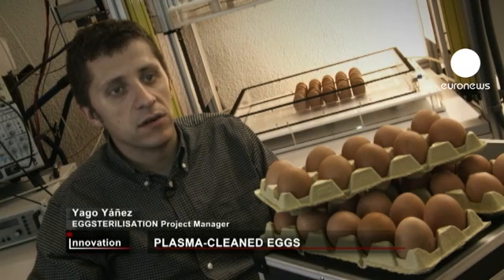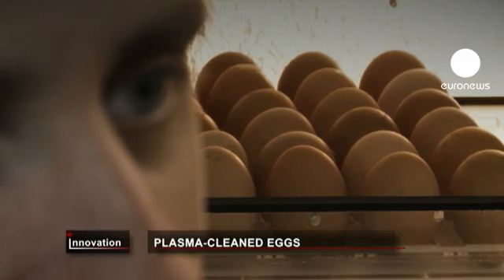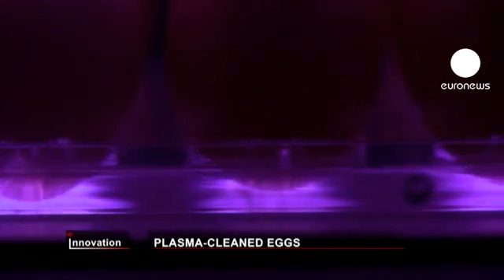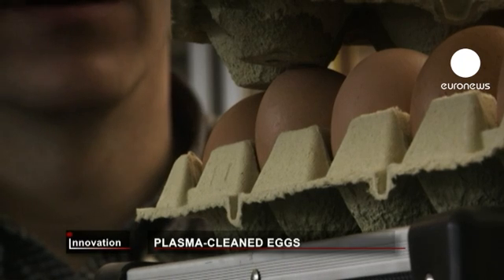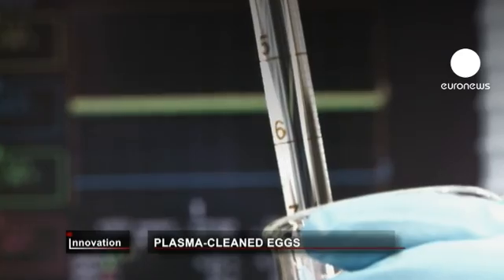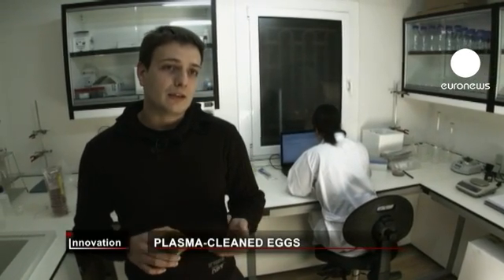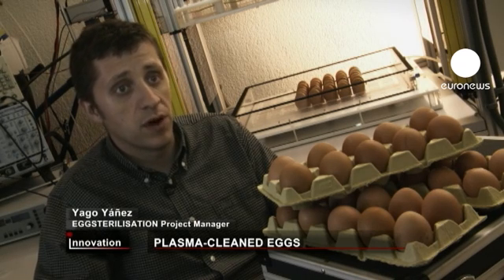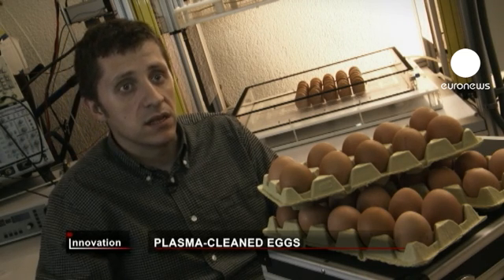euronews innovation - Bacteria-free eggs thanks to plasma technology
Our growing consumption of eggs and egg-products raises the question of how to kill the dangerous bacteria found on the shells.

A new machine developed as part of the EU-backed Eggsterilisation project solves the question in a most spectacular manner.

"We're working on ways to sterilise eggs using plasma at atmospheric pressure level," said Project Manager Yago Yáñez.